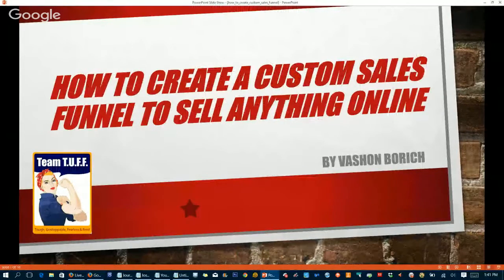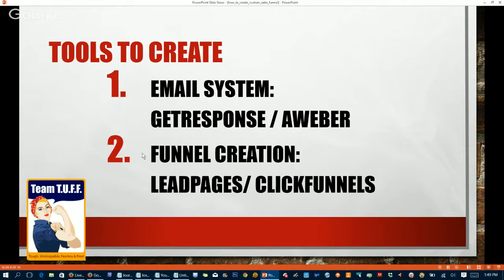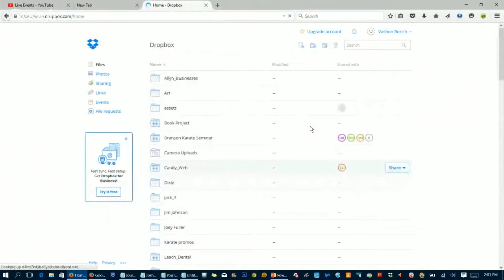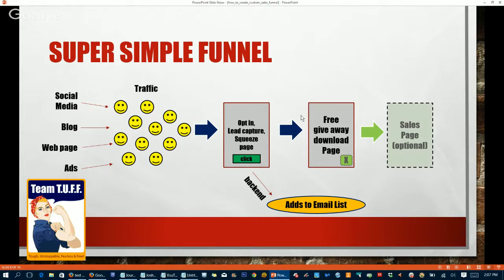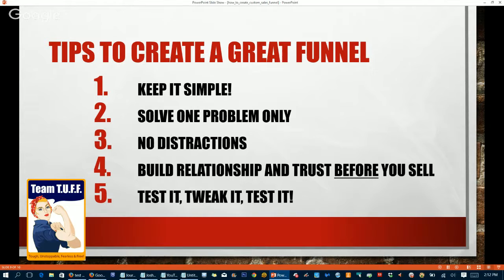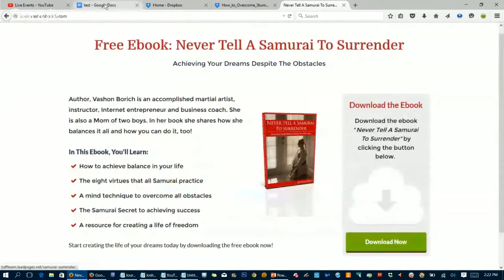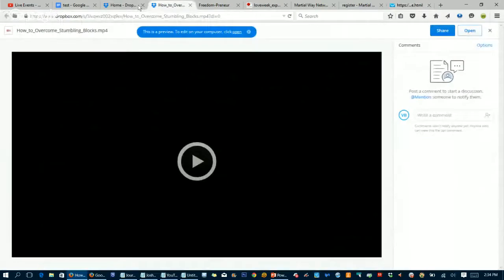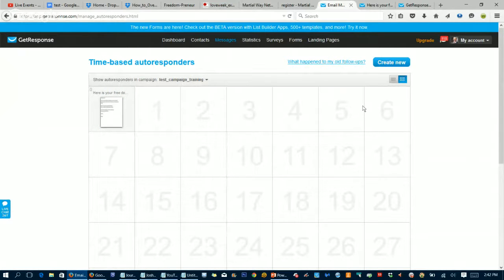How to Create a Custom Sales Funnel to Sell Anything Online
Don't miss a Monday hangout! Register for free to the "Down & Dirty at One Thirty CT"